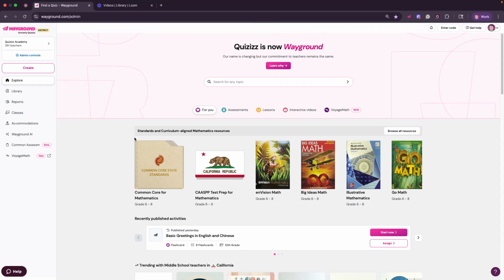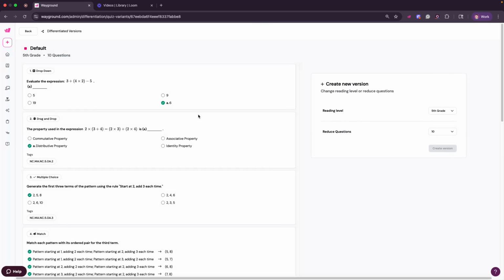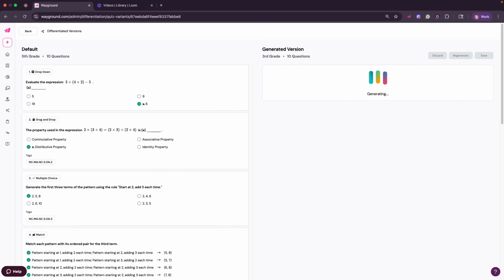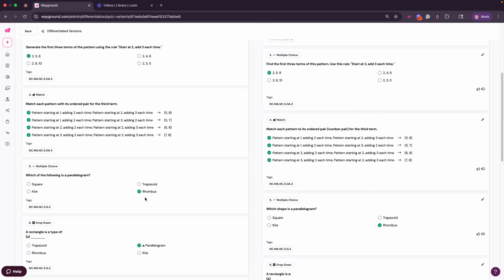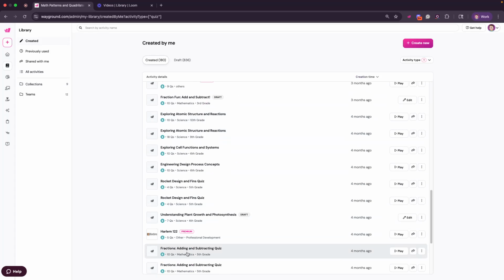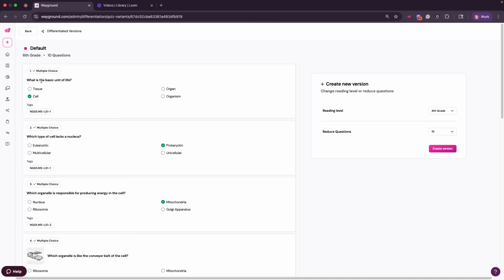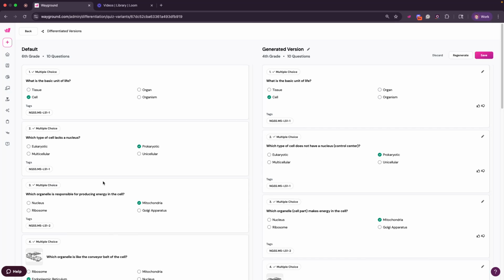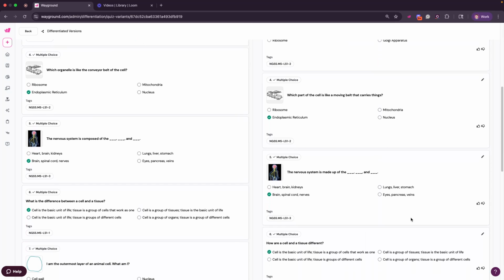Differentiated Versions Science & Math